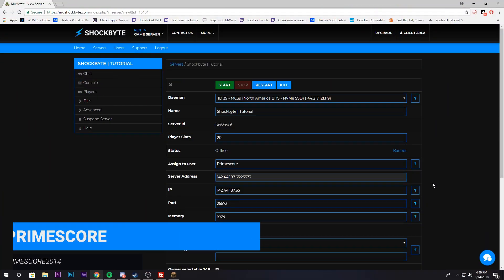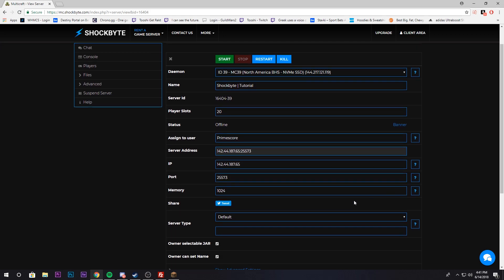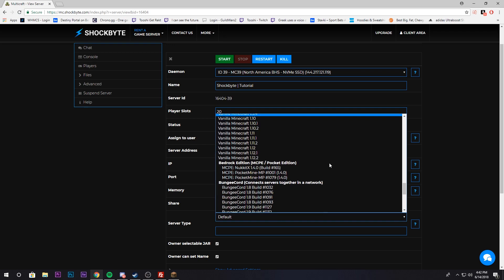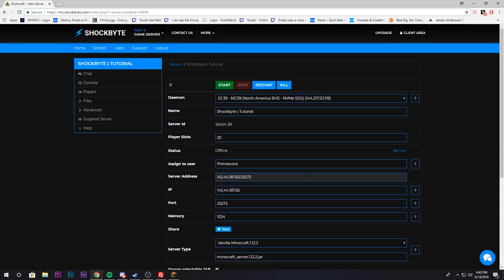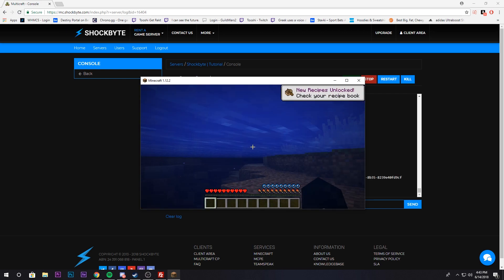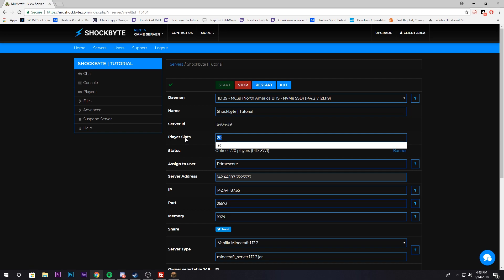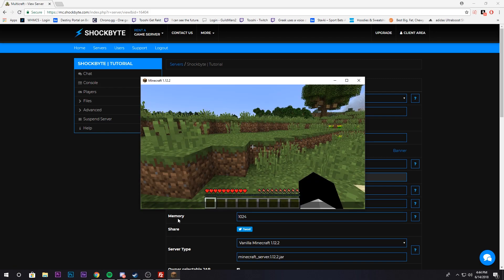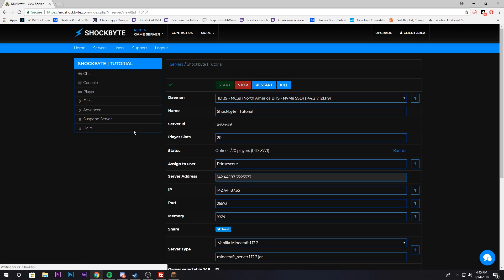Setting up Your Minecraft Server for the First Time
Once you've ordered your server and logged into your control panel with the login details sent to you via email, you can then proceed with getting your server online by choosing a server type.

This tutorial covers everything you need to get your server online and connect to it in-game, including an explanation of basic management tools available such as the server console and issuing commands (such as setting yourself as an admin).

Server Type Recommendations:

- Minecraft Java Edition (PC): we recommend using the latest version of Spigot.
- Minecraft Bedrock Edition (Pocket Edition - Mobile/Win 10/Switch/Xbox): we recommend using the latest version of Pocketmine-MP.